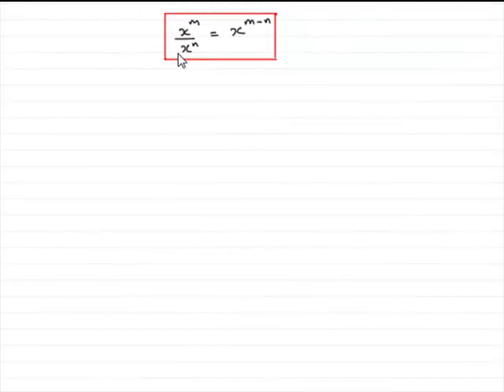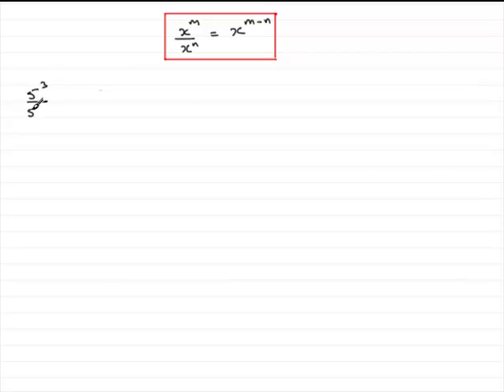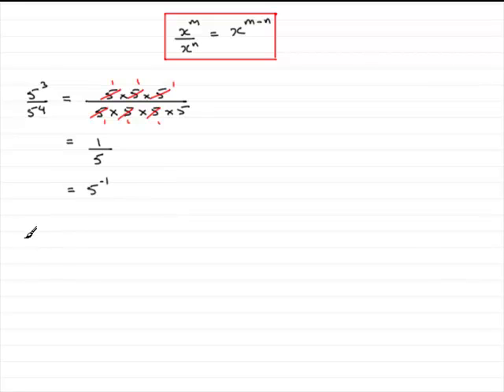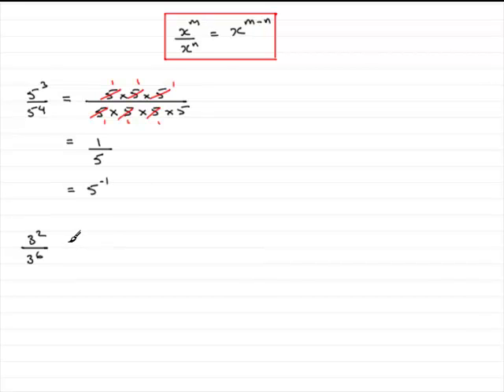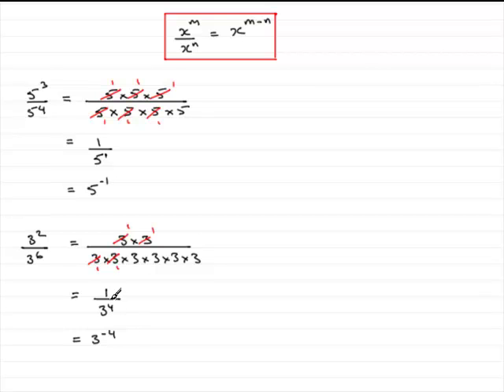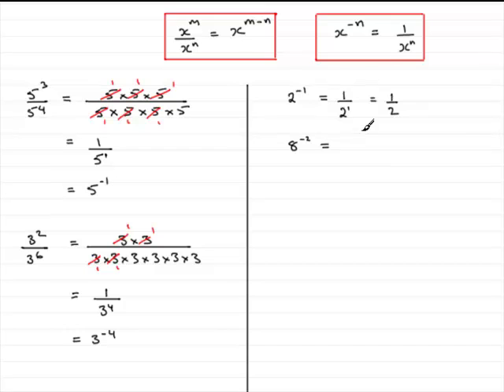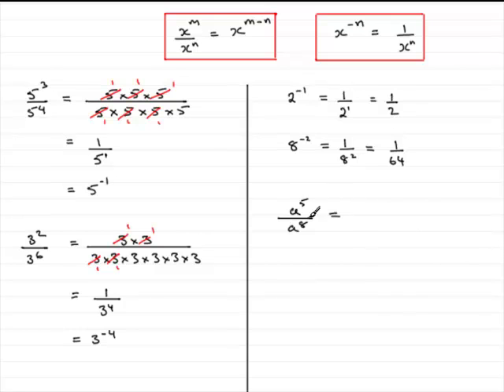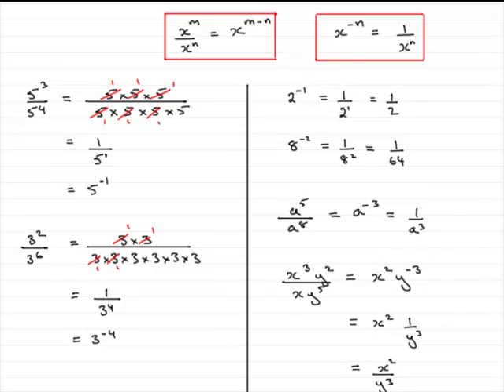Indices : Division Rule (part 2) - Negative powers 1 : ExamSolutions